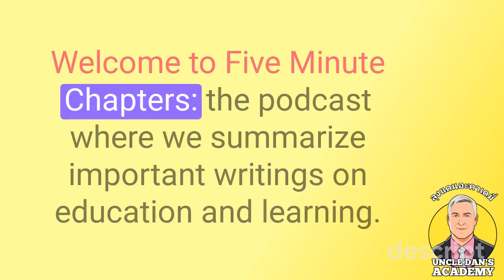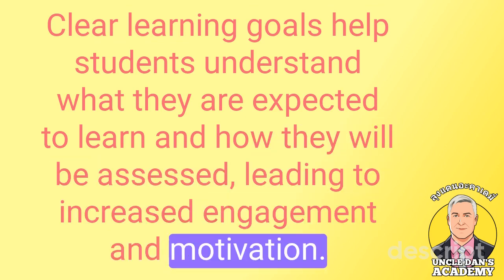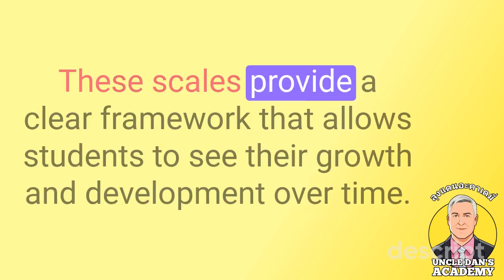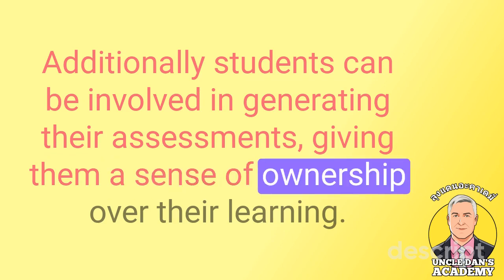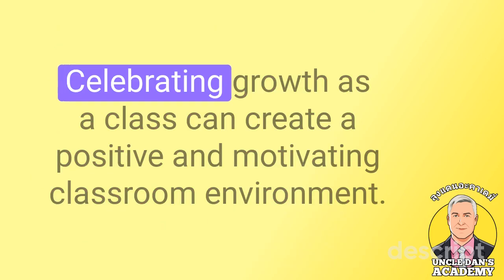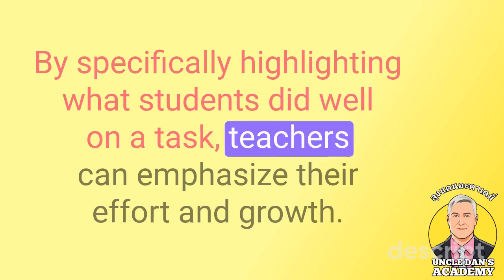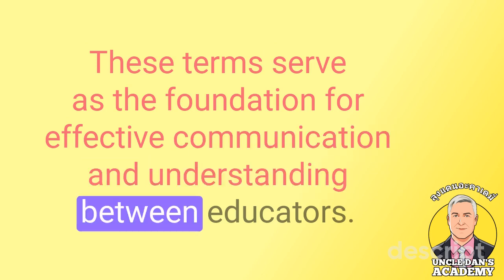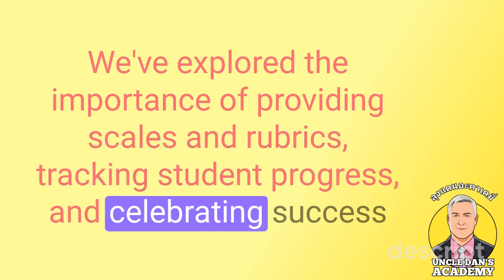Five-Minute Chapters: The New Art and Science of Teaching Ch.1 Learning Goals (Marzano, 2017)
This is a video about Five-Minute Chapters: The New Art and Science of Teaching Ch.1 Providing and Communicating Clear Learning Goals (Marzano, 2017)

This title is a greatly expanded volume of the original Art and Science of Teaching, offering a competency-based education framework for substantive change based on Dr. Robert Marzano's 50 years of education research. While the previous model focused on teacher outcomes, the new version places focus on student learning outcomes, with research-based instructional strategies teachers can use to help students grasp the information and skills transferred through their instruction. Throughout the book, Marzano details the elements of three overarching categories of teaching, which define what must happen to optimize student learning: students must receive feedback, get meaningful content instruction, and have their basic psychological needs met.

Gain research-based instructional strategies and teaching methods that drive student success:

Explore instructional strategies that correspond to each of the 43 elements of The New Art and Science of Teaching, which have been carefully designed to maximize student engagement and achievement.
Use ten design questions and a general framework to help determine which classroom strategies you should use to foster student learning.
Analyze the behavioral evidence that proves the strategies of an element are helping learners reach their peak academic success.
Study the state of the modern standards movement and what changes must be made in K-12 education to ensure high levels of learning for all.
Download free reproducible scales specific to the elements in The New Art and Science of Teaching.
Contents:
Chapter 1: Providing and Communicating Clear Learning Goals
Chapter 2: Conducting Assessment
Chapter 3: Conducting Direct Instruction Lessons
Chapter 4: Practicing and Deepening Lessons
Chapter 5: Implementing Knowledge Application Lessons
Chapter 6: Using Strategies That Appear in All Types of Lessons
Chapter 7: Using Engagement Strategies
Chapter 8: Implementing Rules and Procedures
Chapter 9: Building Relationships
Chapter 10: Communicating High Expectations
Chapter 11: Making System Changes